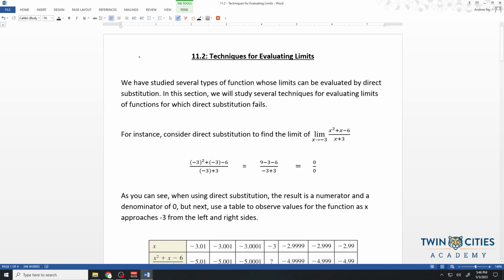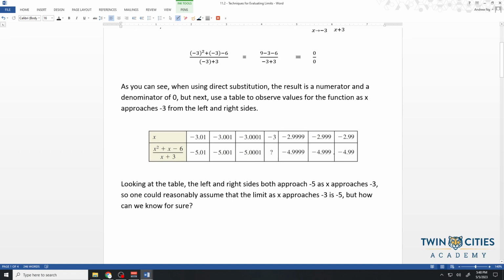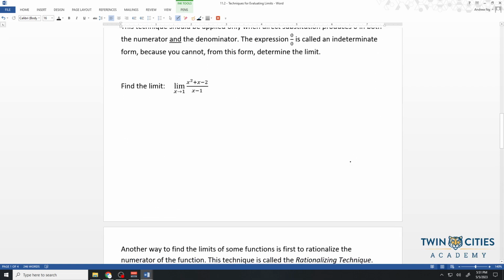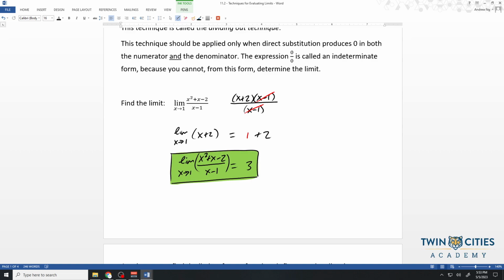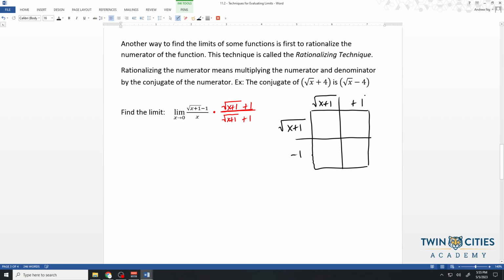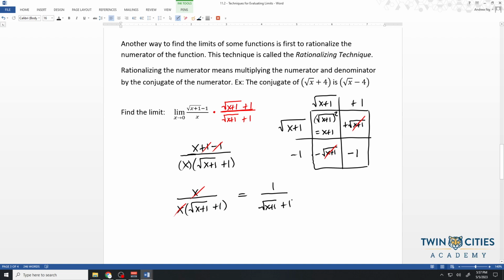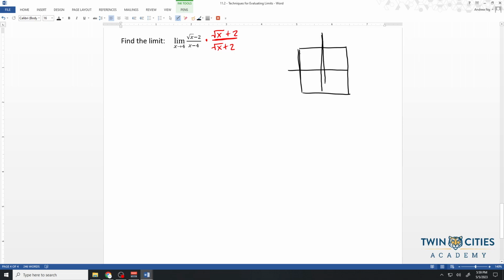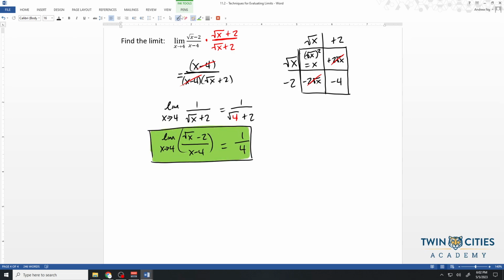PreCalculus: 11.2 - Techniques for Evaluating Limits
In this section, Mr. Ng explains how to use the Dividing Out Technique and the Rationalizing Technique for evaluating limits with indeterminate forms.